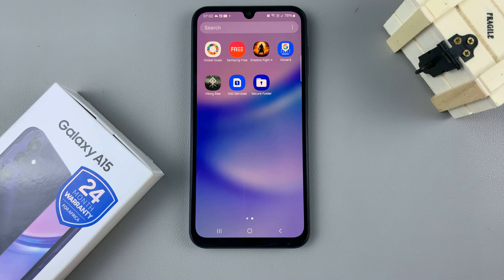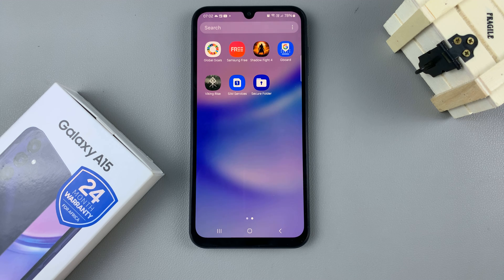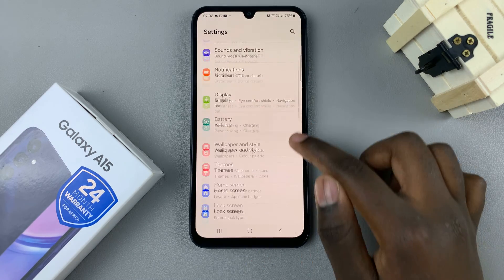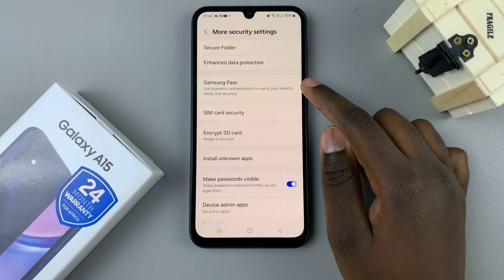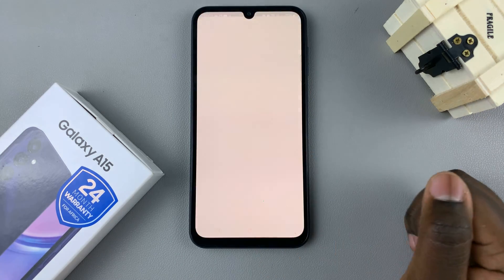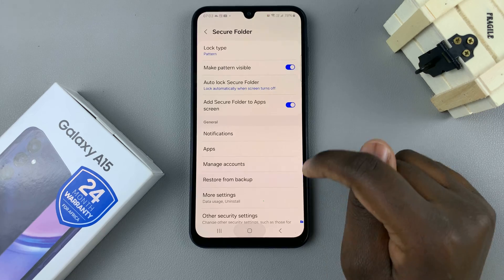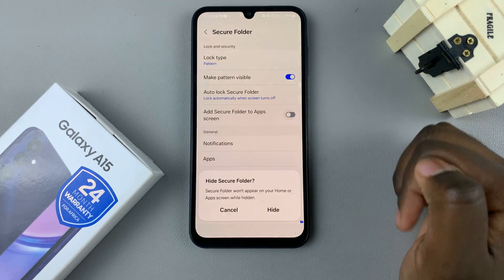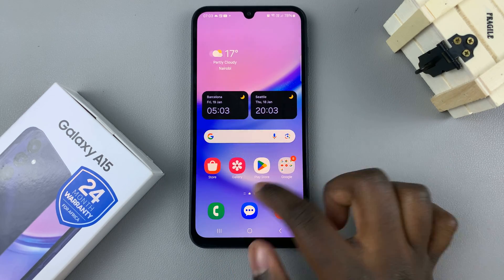Samsung Galaxy A15: How To Hide & Unhide Secure Folder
Learn how to hide and unhide the secure folder on the Samsung Galaxy A15.

The Samsung Galaxy A15 boasts several advanced features, including the Secure Folder, which provides users with a private space to store sensitive files, apps, and data.

This feature ensures an extra layer of security, allowing users to keep their personal and confidential information safe from prying eyes. In this tutorial, we'll walk you through the steps to both hide and unhide the Secure Folder on your Samsung Galaxy A15.

How To Hide Secure Folder On Samsung A15
Select More Security Settings
Select Secure Folder
Find Add Secure Folder To Apps Screen

How To Show Secure Folder On Samsung A15

Samsung Galaxy A15:

Samsung Galaxy A05 (Unlocked):

Cell Phone Tripod Adapter